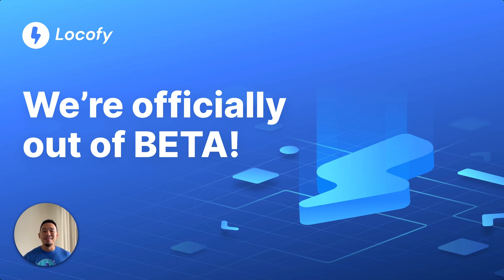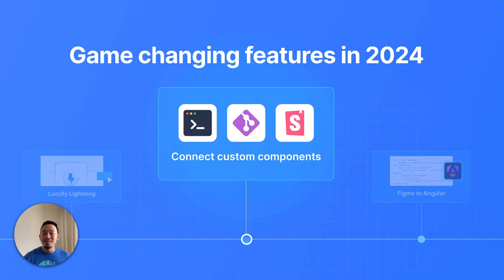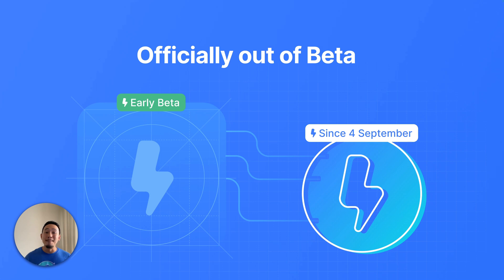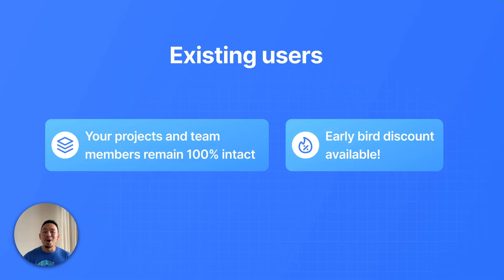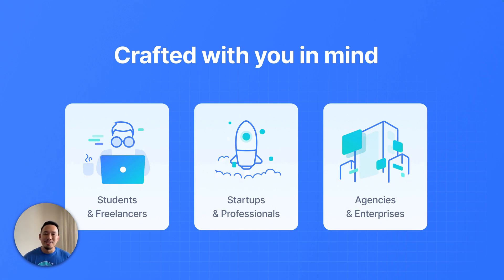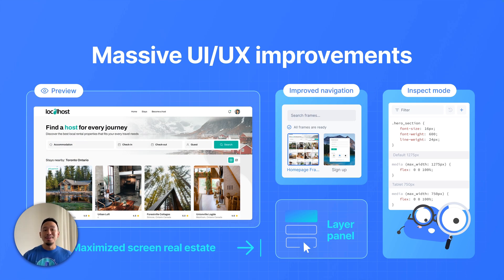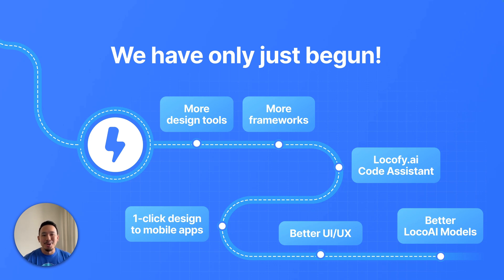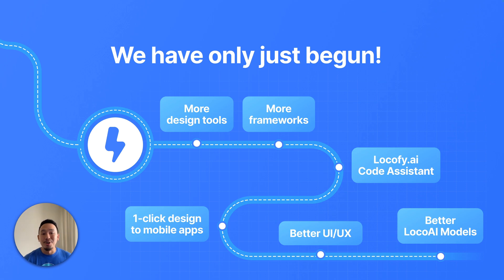We're Officially Out of Beta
Locofy is officially out of beta 🥳

Whether you’re an enterprise, agency, startup, freelancer, or student, we’ve got a plan tailored just for you. We’re offering an extra 1,000 LDMtokens for any plan that you select.

That’s not all, we’ve also just released a massive improvement to the Locofy plugin! It’s more intuitive to review LocoAI decisions, make edits to specific layers and just more enjoyable to use! Be sure to check out our deep dive for all the juicy details